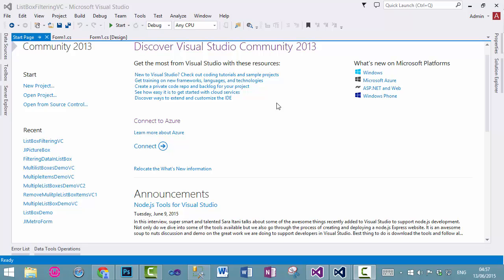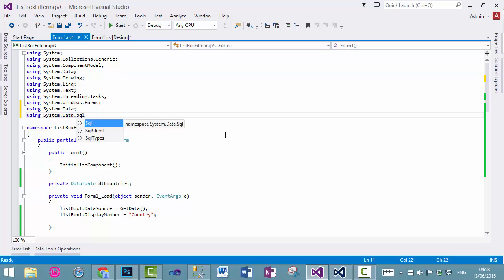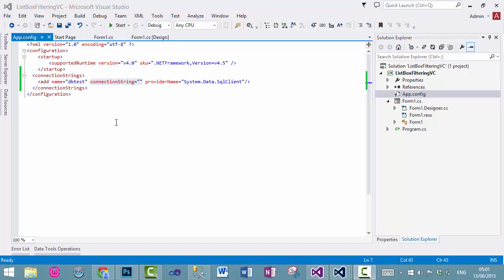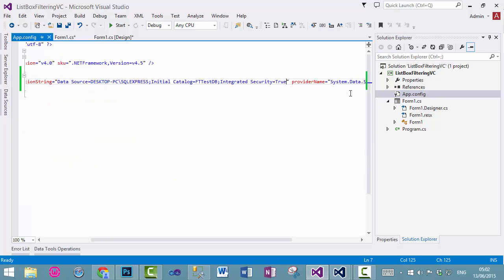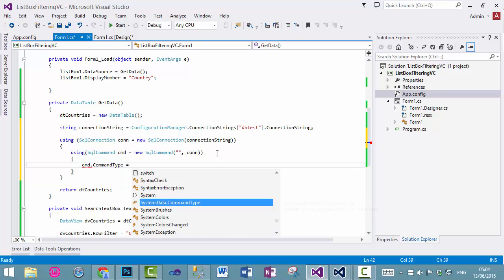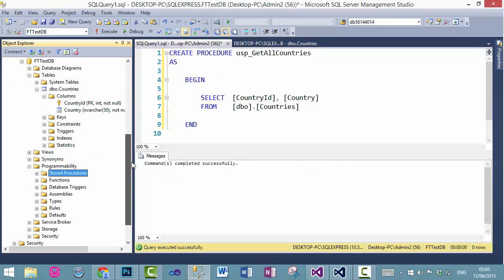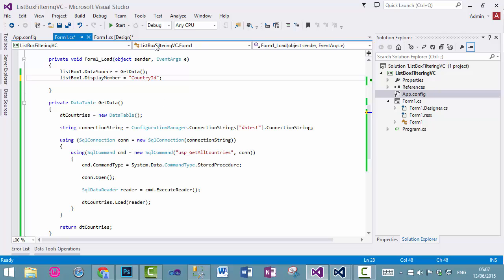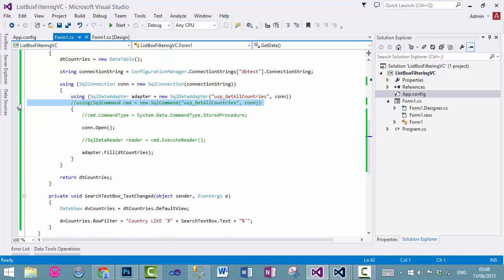C# Tutorials - Load Data Into ListBox From Sql Server Database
In this tutorial, we will discuss how to load data into listbox from sql server database.